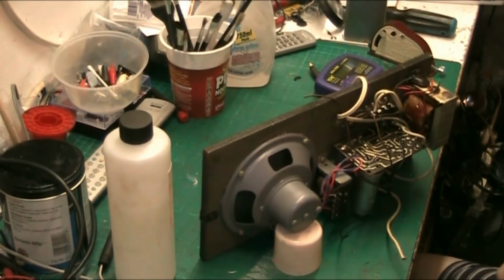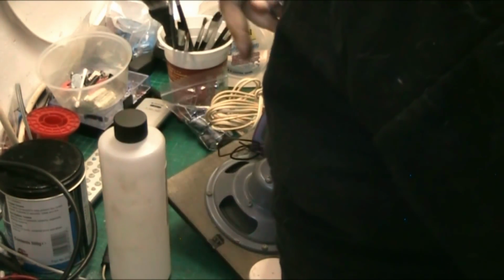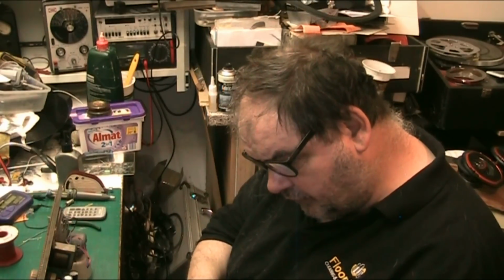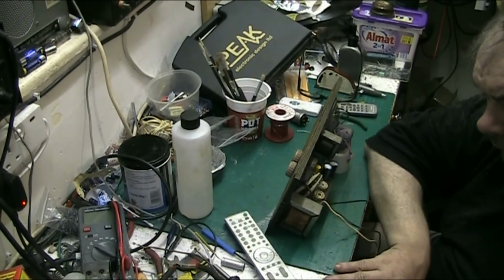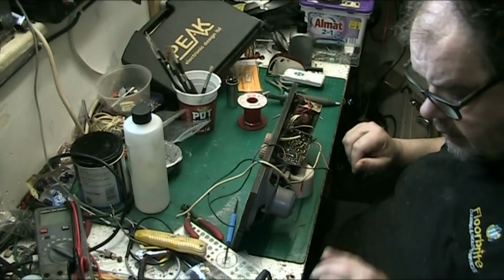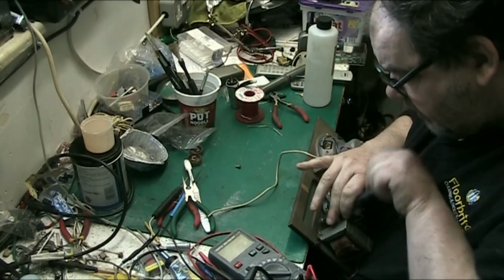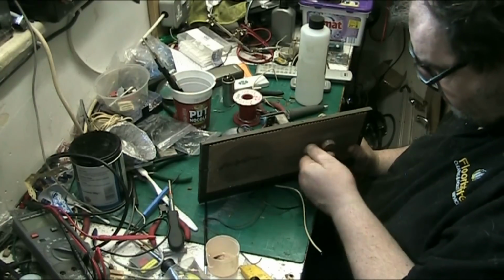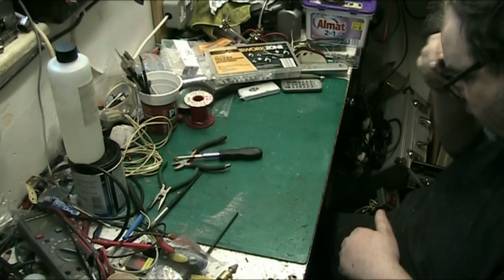REGENTONE HANDYGRAM Pt1